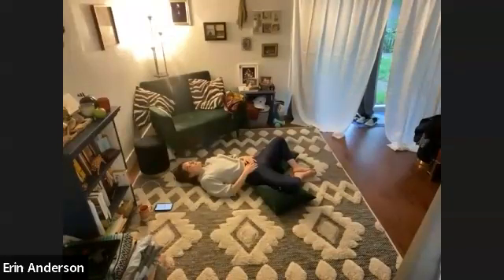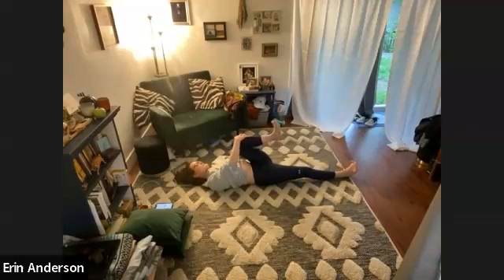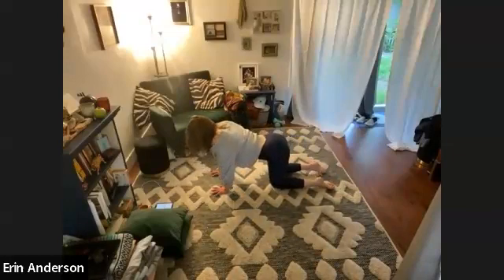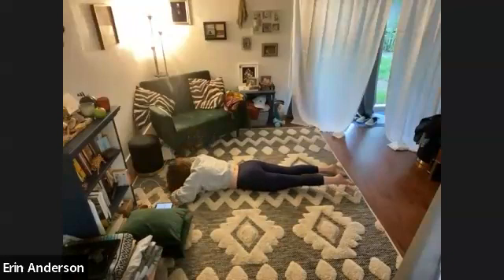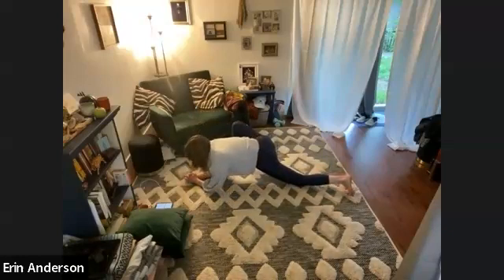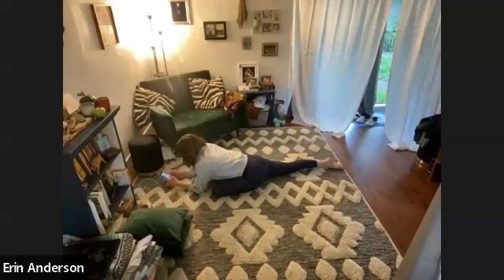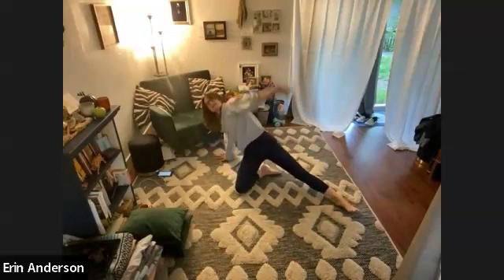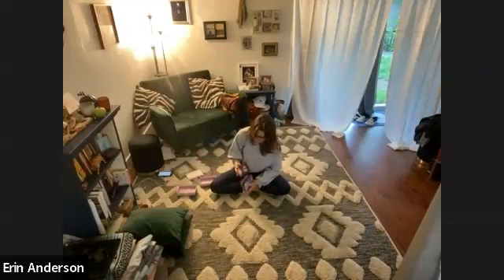5.11.23: Hip Opener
This is a pay what you can series
Payment is appreciated but not required please feel free to